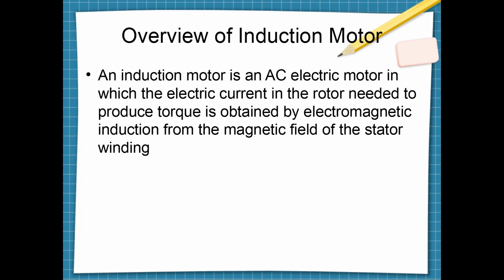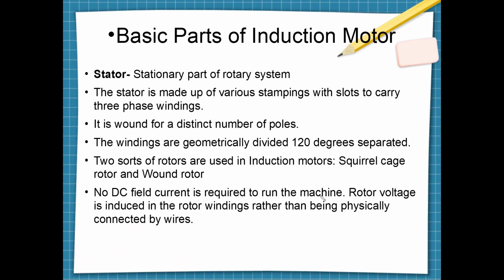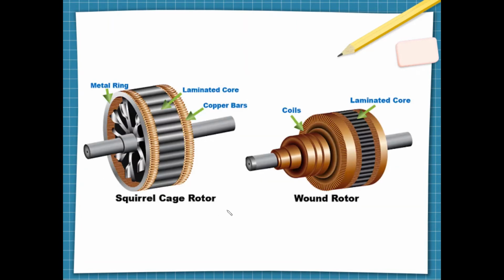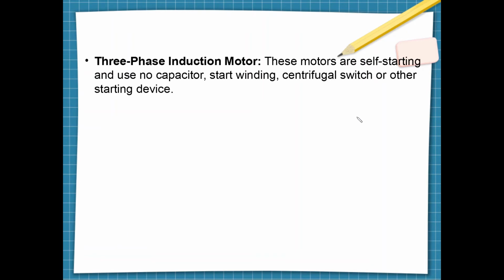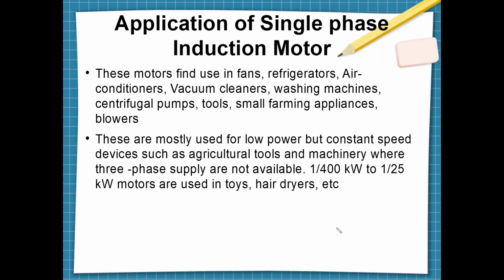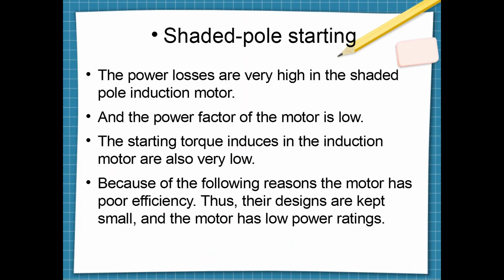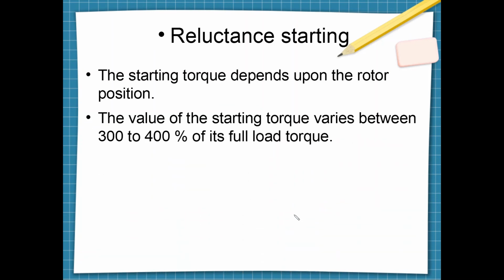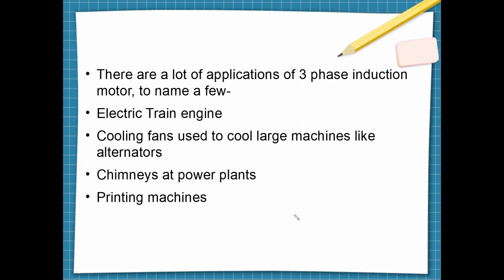Application of Induction Motor | Something for Everyone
Here on Something for Everyone, as the name suggests we brings content on every domain that is related to education. So in todays video you are going to learn about Induction Motor with special focus on Application of Induction Motor. Induction motor is very important motor from the view point of industries. Induction motor finds it's application from home fan to large cooling fan motors that are used in big industries. Here we simplified everything for you.